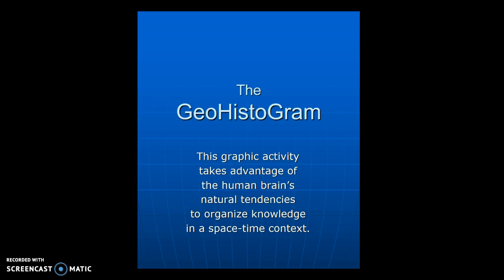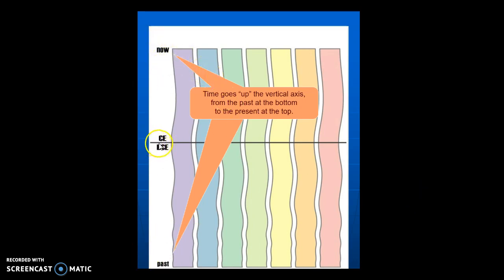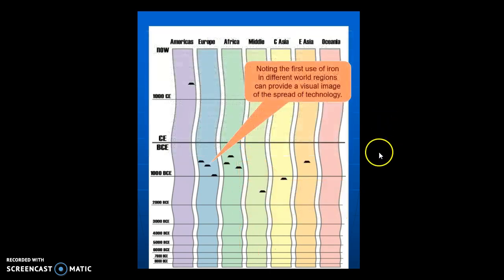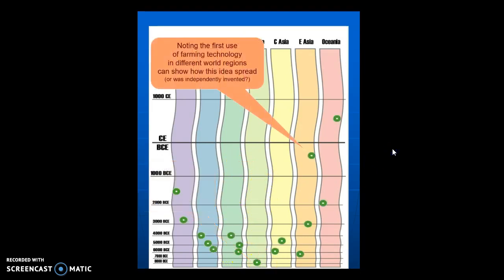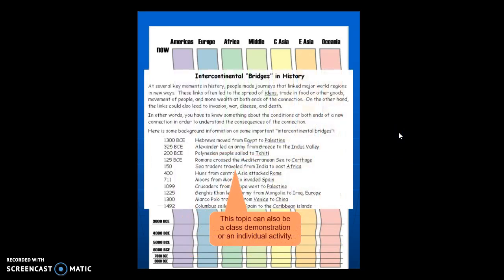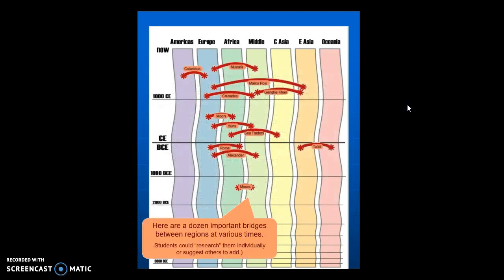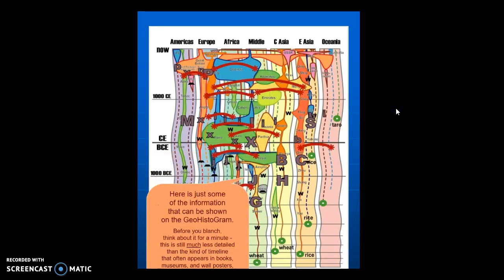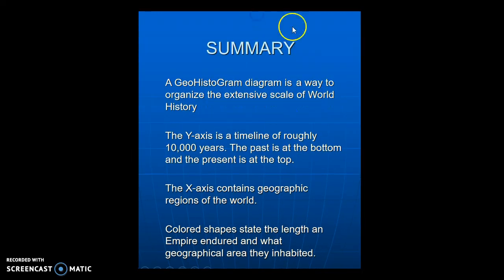Class #4: How to Use the GeoHistoGram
This video will instruct you on how to use the World GeoHistoGram, which is an excellent tool to learn history.